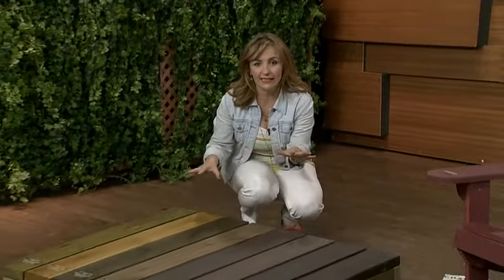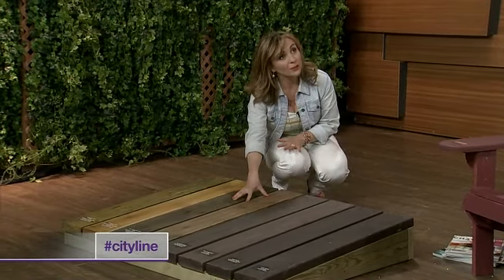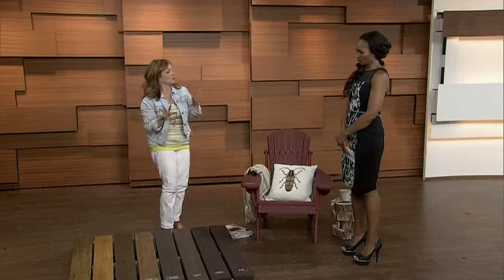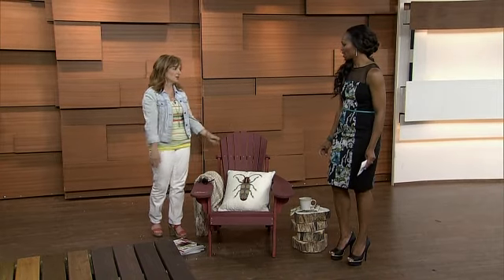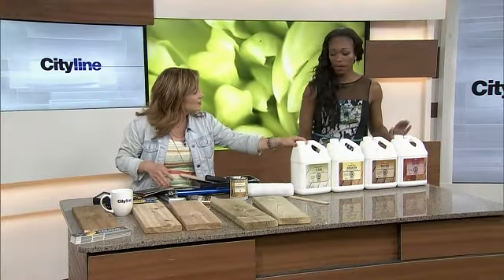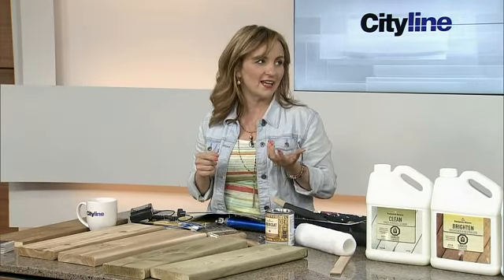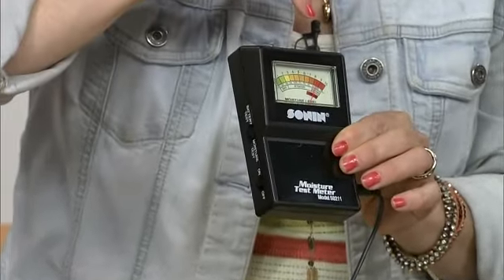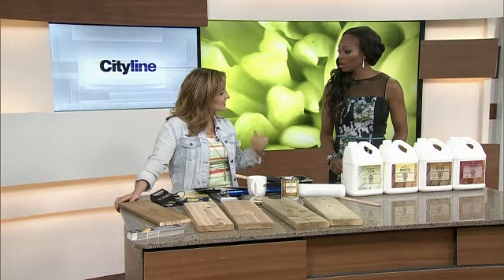All about staining your deck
Sharon Grech has all the information you need to know about staining your deck.